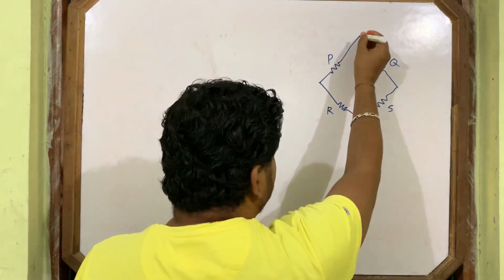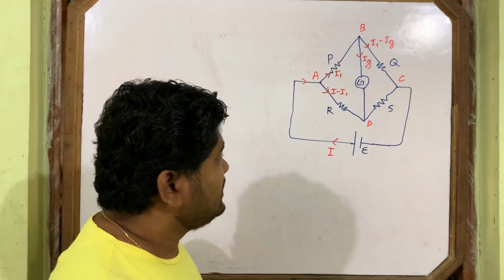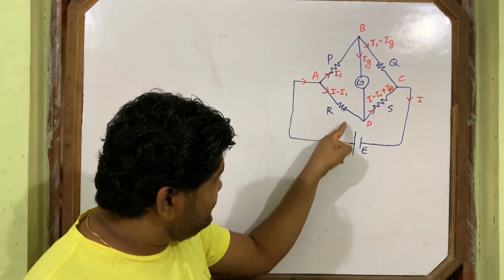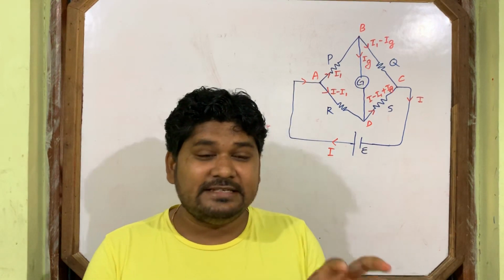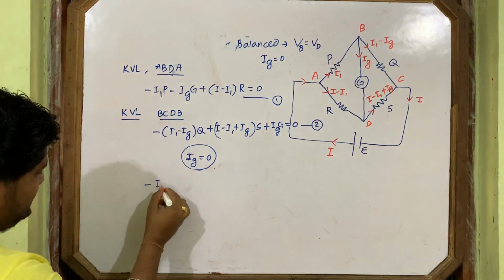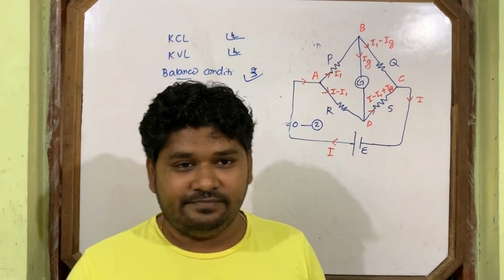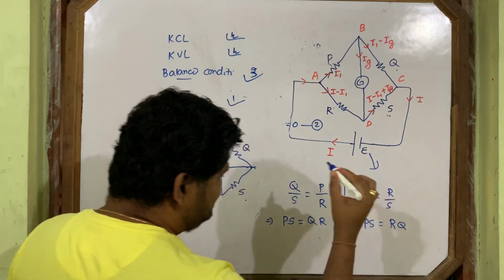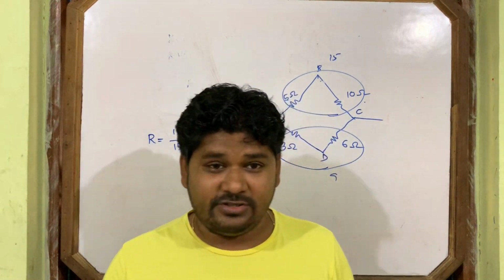Current electricity lecture-9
Wheat stone bridge